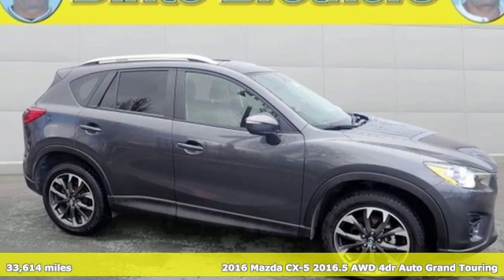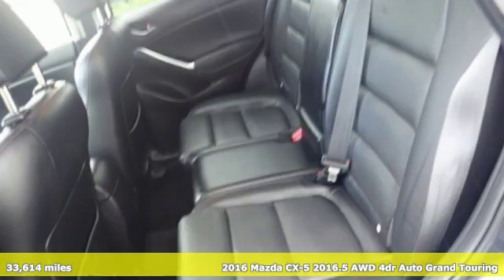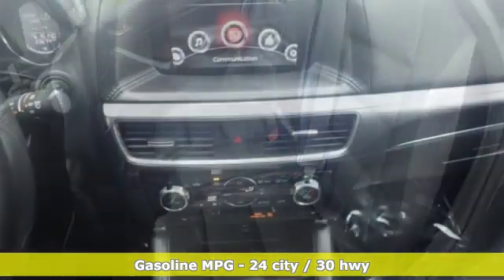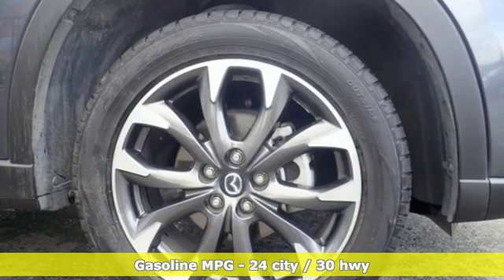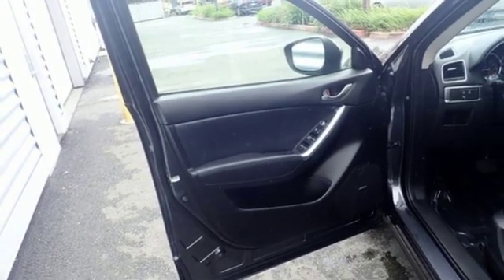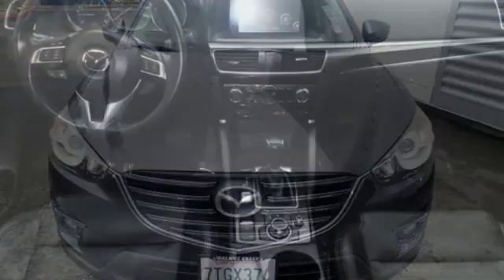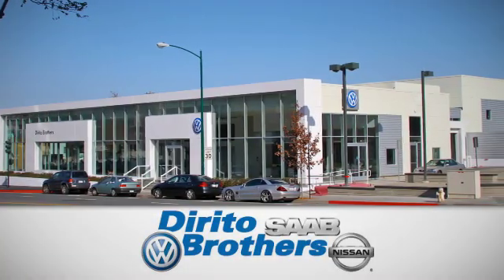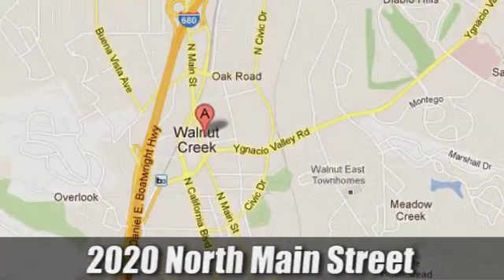Used 2016 Mazda CX-5 Grand Touring 49451A Walnut Creek, CA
Year: 2016
Make: Mazda
Model: CX-5 Grand Touring 49451A
Engine: 4 Cyl. 2.5 L
Transmission: Automatic
Color: Meteor Gray Mica
Interior: Black
Mileage: 33614
Stock #: 49451A
VIN: JM3KE4DY3G0766808
The Grand Touring has everything you need including All wheel, nav, backup cam and more! See how Dirito Brothers makes car buying fun!

Address:
2020 North Main Street